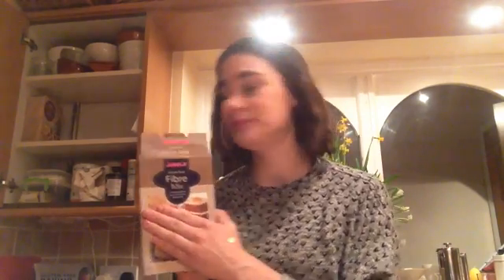My GlutenFree Cupboard Part2 | CoeliacTeenager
I hope you guys enjoy my video please be sure to give the video thumbs up if you enjoyed part one are excited also subscribe and if you have any questions please leave them down below